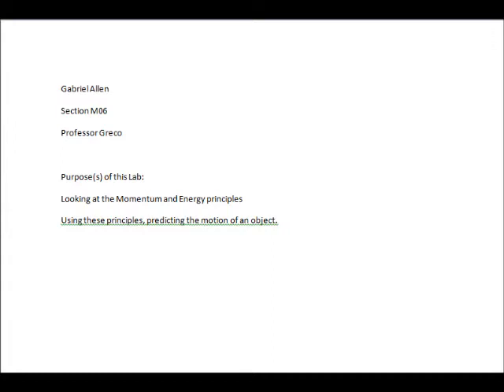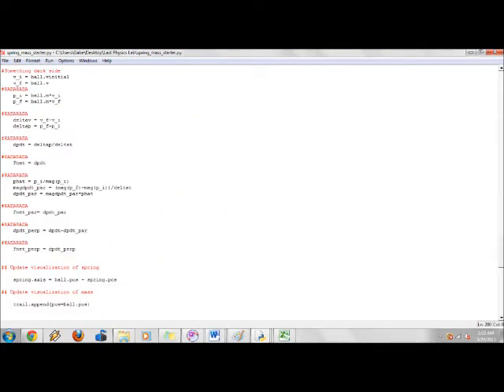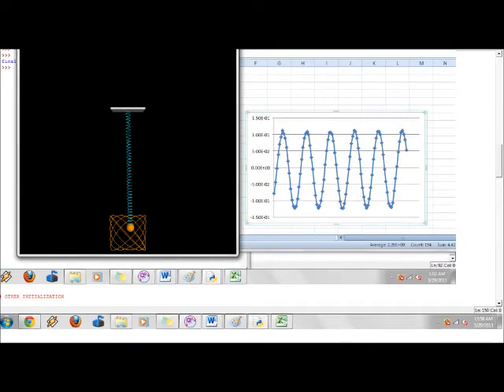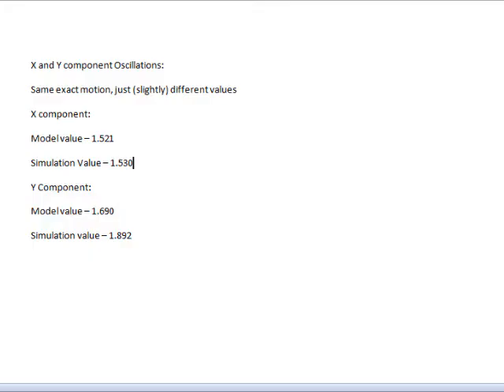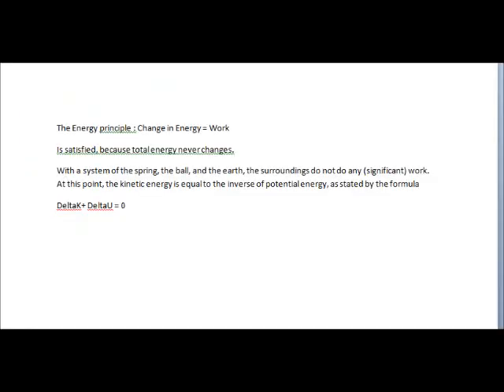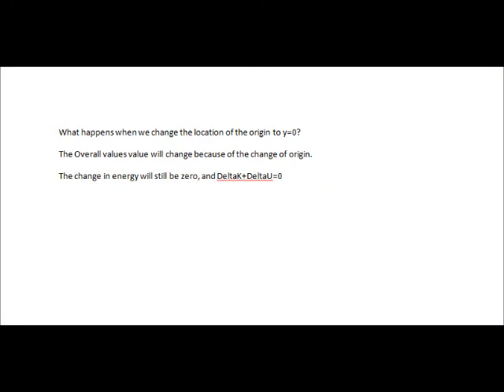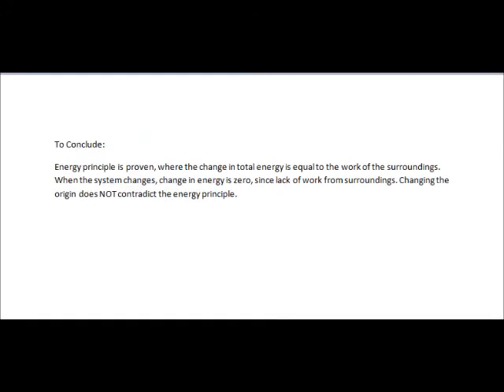Lab 9 video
Lehgooo physics. Greco likes to go to petco.